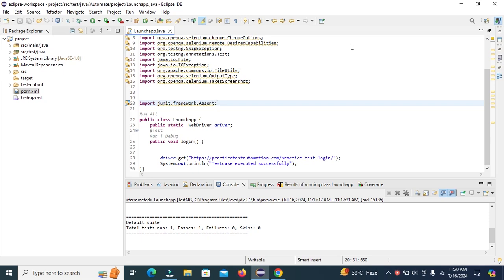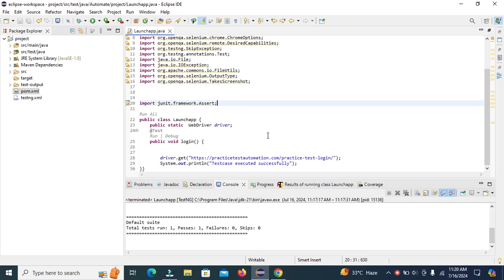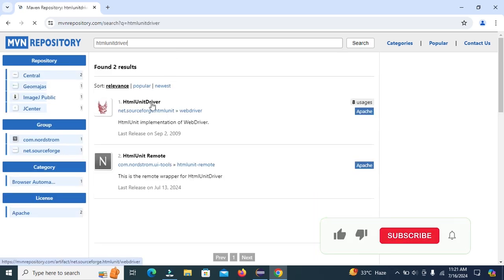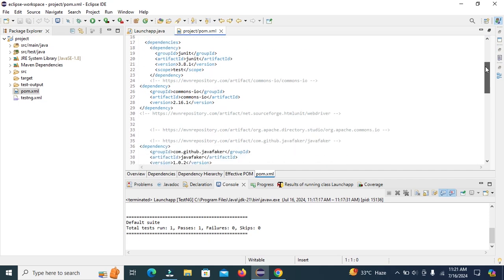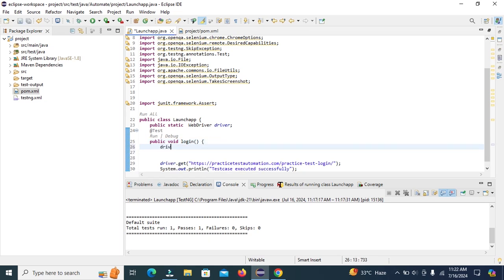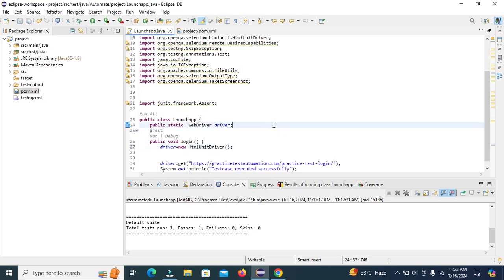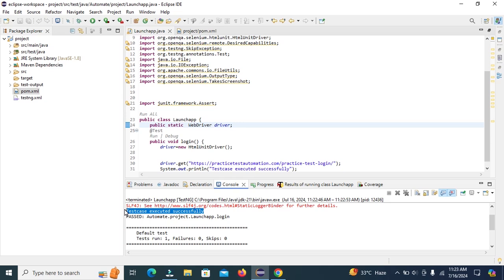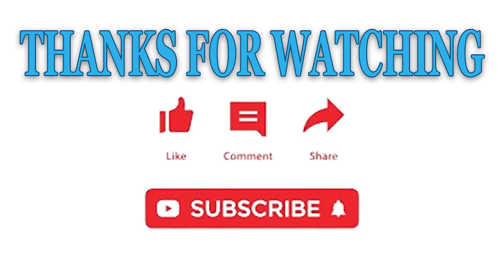Selenium WebDriver tutorial #35 What is HtmlUnitDriver|Headless browser testing using HtmlUnitDriver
In this video I have explained about " How to run headless browser execution HtmUnitDriver